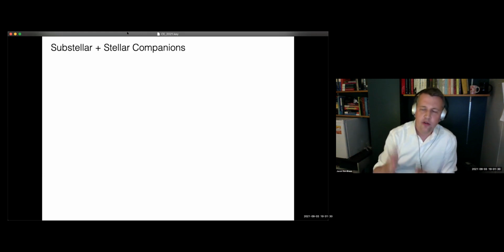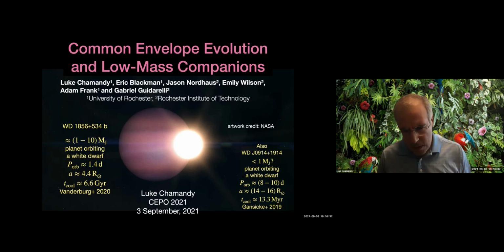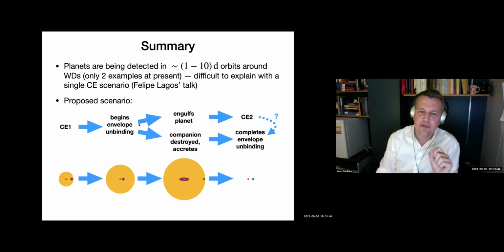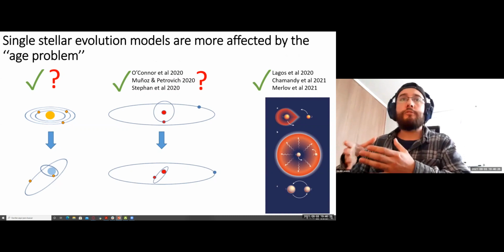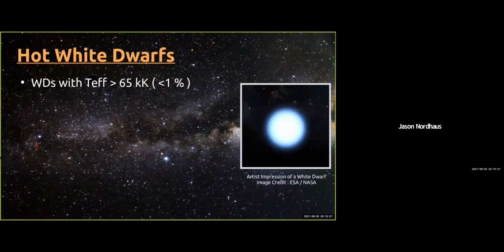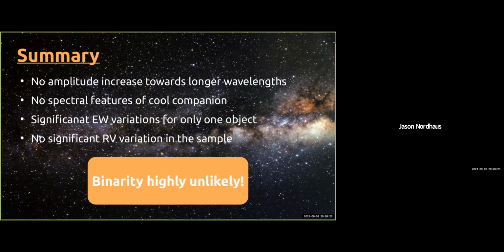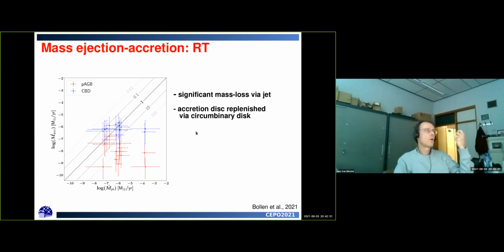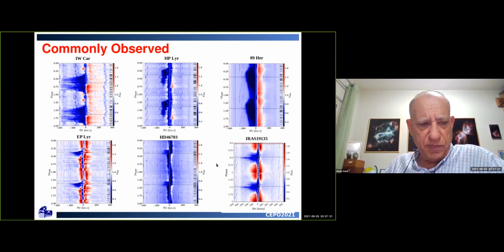CEPO 2021 – Session 10: Substellar and stellar companions